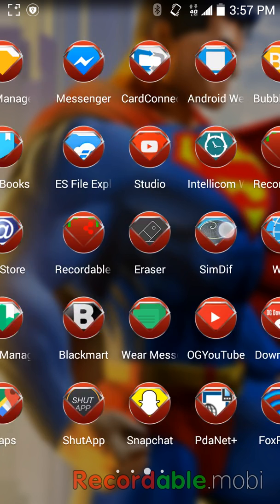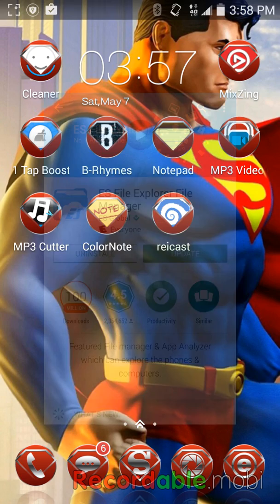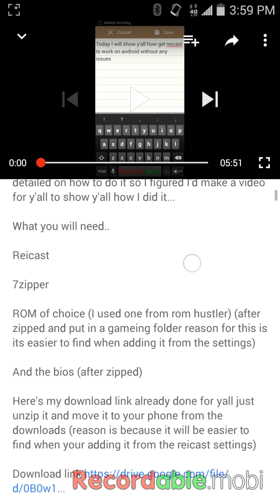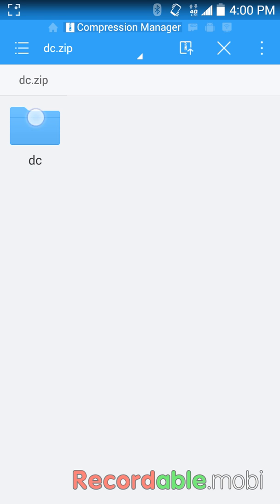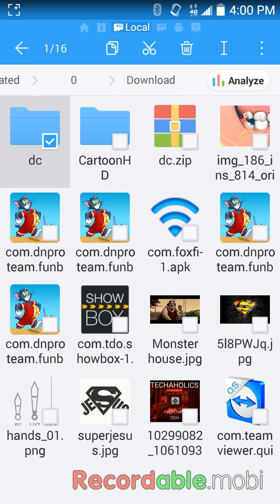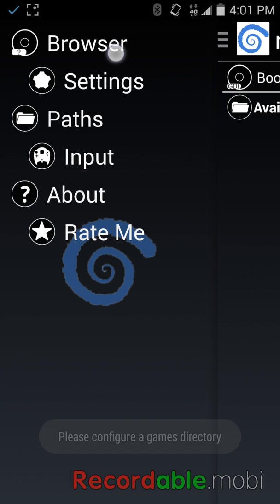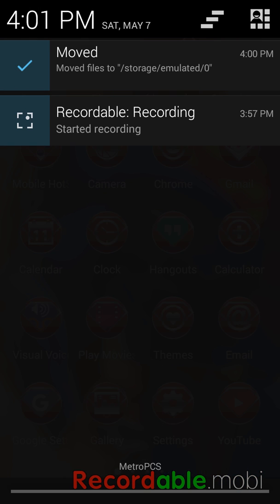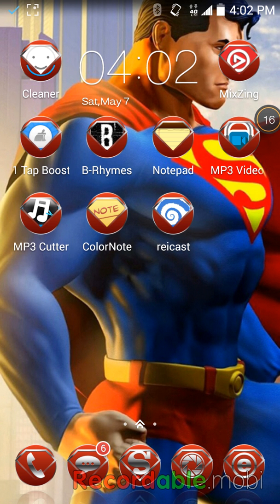Fix reicast boot issue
What's up YouTube its Lilt back at it again with another video for a follower on how to fix the boot issue in recast :)

(NOTE: IM NOT TAKEING ANY CREDIT FOR THE APP JUST SHOWING HOW TO FIX THE ISSUE)

(NOTE: DONT TURN VOLUME UP BECAUSE IT DOES BUZZ SO IT MY SCARE YOU)

I hope this video helps if you have any questions let me know I'm here to help :)